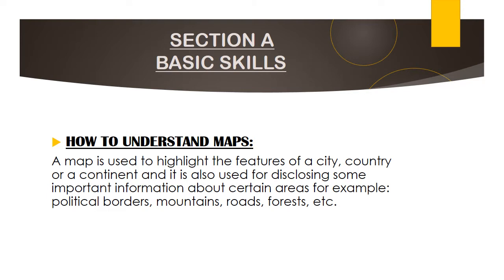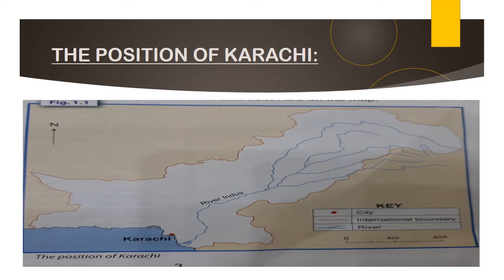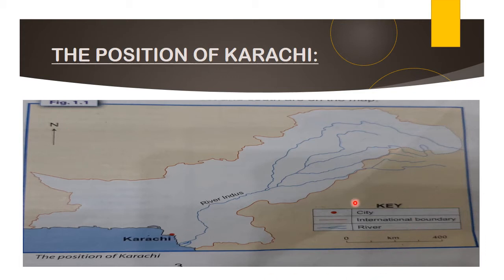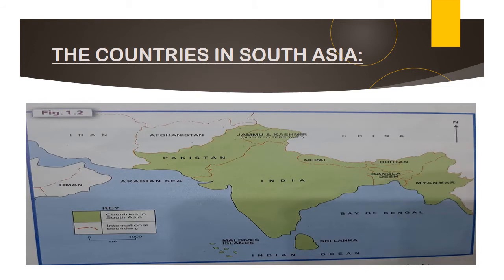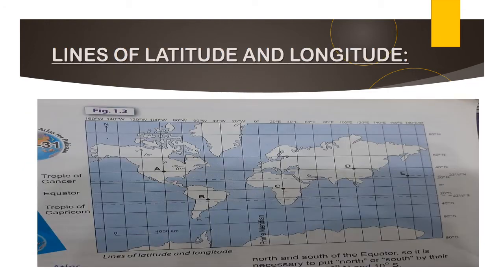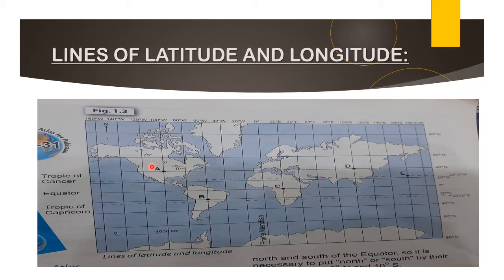Social Studies Lecture#1 Grade VI (Matriculation)